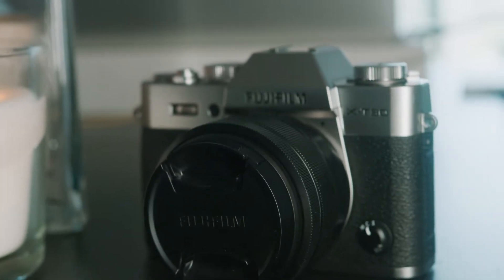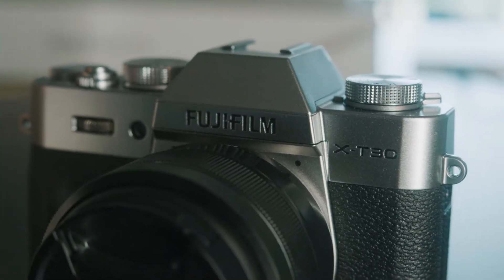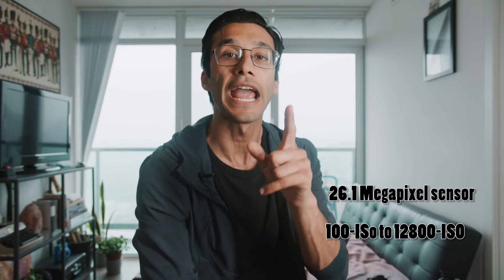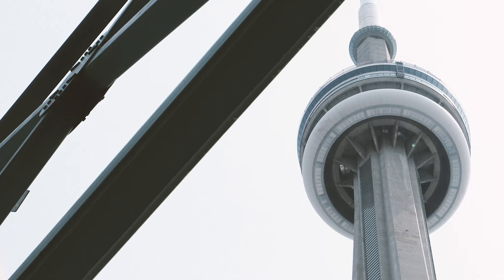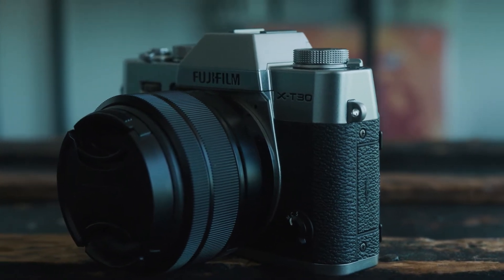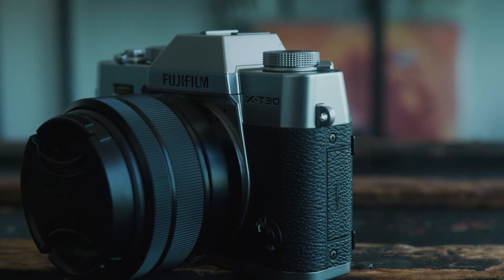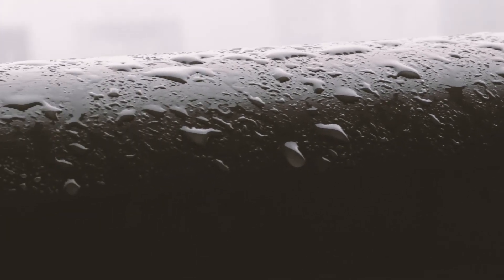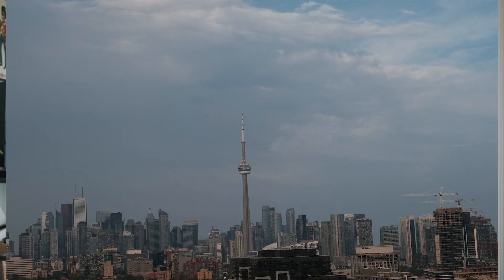Fujifilm XT30 Review - WATCH BEFORE YOU BUY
⭐Fujifilm X-T30